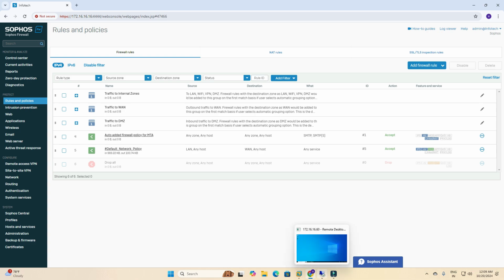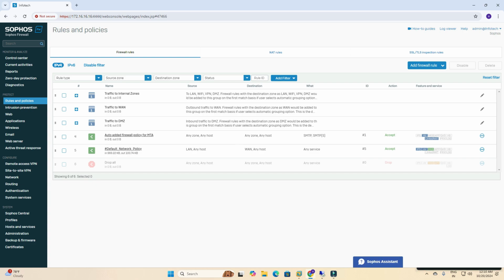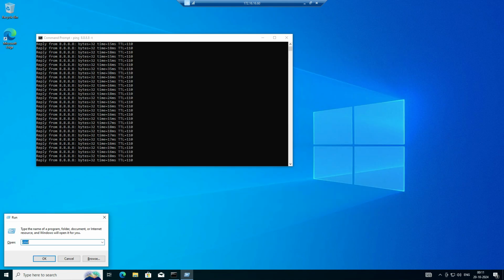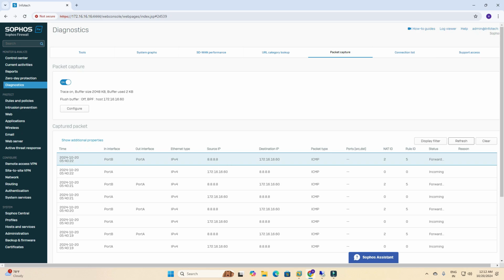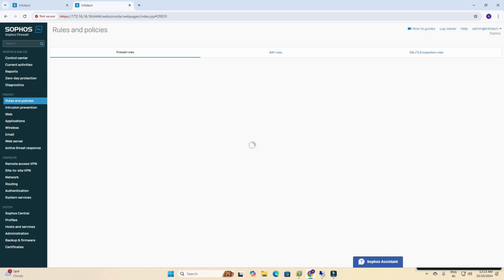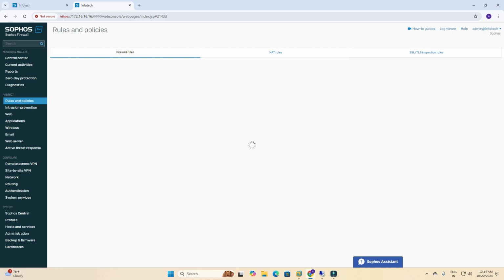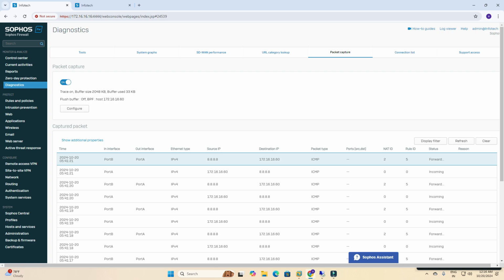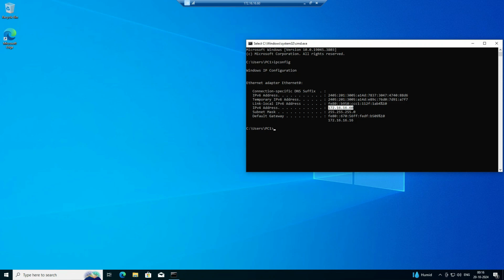How to Start Packet Capture in Sophos Firewall: Step-by-Step Guide | Real Time Diagnostics |English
In this video, we present a step-by-step guide on how to start packet capture in Sophos Firewall, a vital tool for real-time diagnostics and effective troubleshooting of network issues. Whether you're a seasoned network administrator or just starting out, this tutorial will provide you with the insights you need to effectively utilize this powerful feature.

What You’ll Learn:
Introduction to Packet Capture: Understand what packet capture is and why it’s essential for network diagnostics.
Accessing the Tool: Learn how to navigate the Sophos Firewall interface to find the packet capture feature.
Configuring Capture Settings: Step-by-step instructions on how to set up the parameters for your packet capture, including filters and protocols.
Starting the Capture: Discover how to initiate the packet capture and monitor the process.
Analyzing Captured Data: Tips on how to analyze the captured packets to identify potential issues and improve your network’s performance.
Best Practices: Learn some best practices for using packet capture effectively and efficiently.
Timestamps:
0:00 Introduction
1:30 Overview of Packet Capture
3:00 Accessing the Packet Capture Tool
5:20 Configuring Capture Settings
7:00 Starting the Packet Capture
8:30 Analyzing Captured Data
9:00 Conclusion